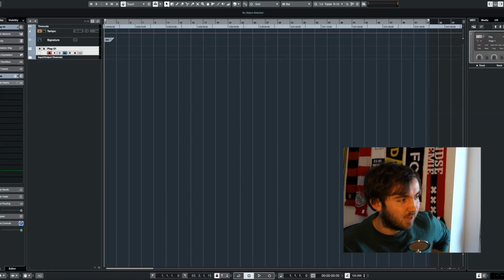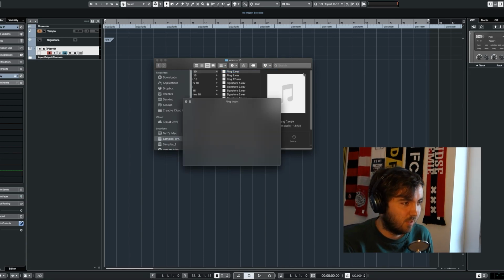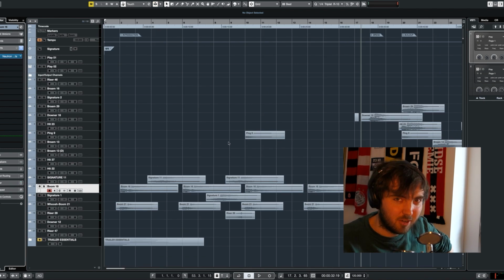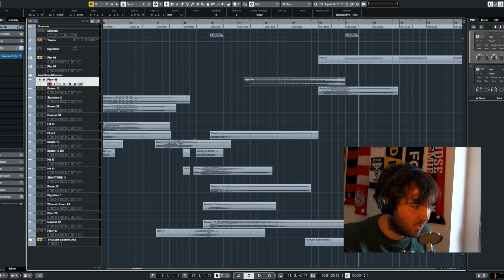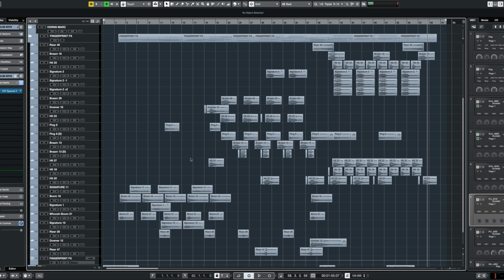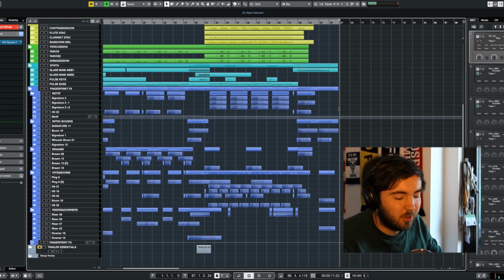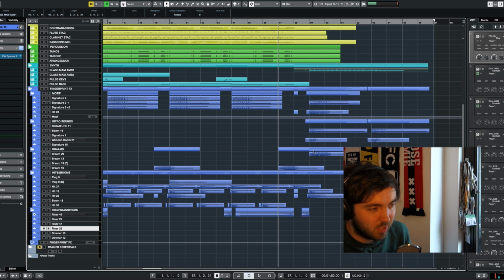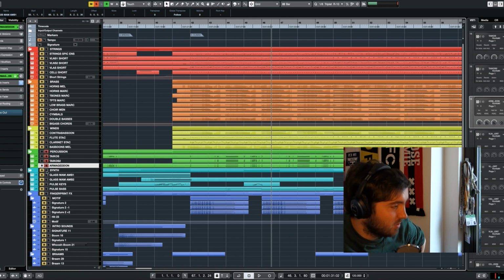Let's Compose some Epic Trailer music - discovering a new sample library - Fingerprint Audio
My friends at Fingerprint Audio productions asked me to write a demo for their new Trailer SFX library 'Trailer Essentials'. During my time discovering and playing with the library and composing the demo, I documented my process in different steps. In this video, I take you with me through these steps from the empty page, and how I composed the demo and used it to showcase the library.

Trailer Essentials is created by of Fingerprint audio productions. It is a collection of 100 high end sounds made for cinematic trailer scores carefully selected from their flagship library Unity. It features alarms, booms, braams, downers, hits, pings, risers and whooshes.